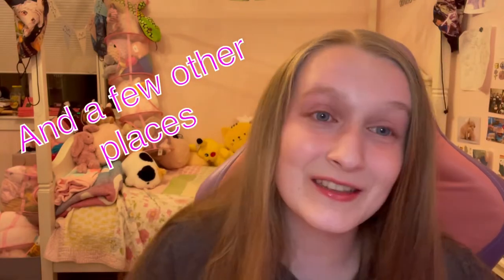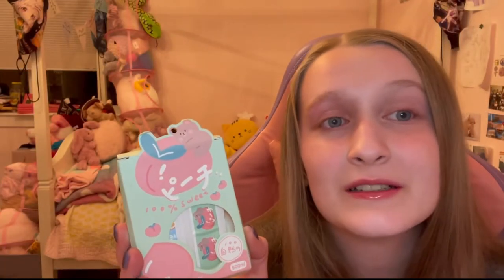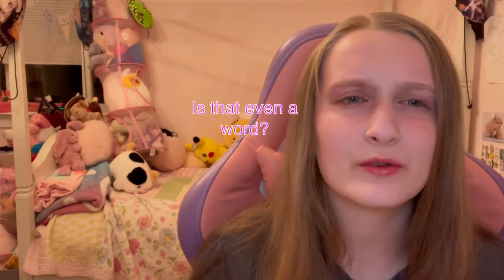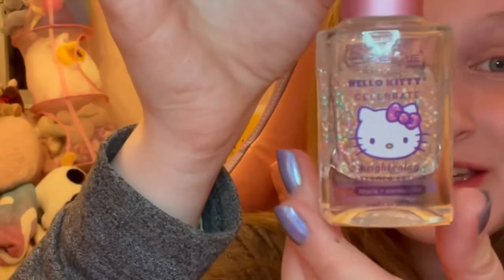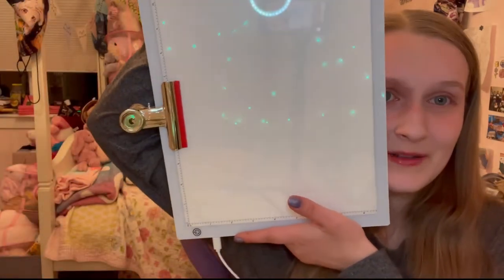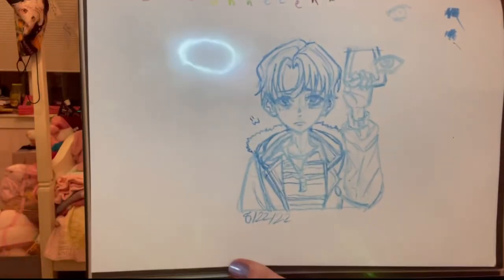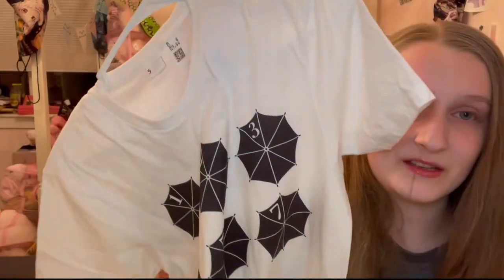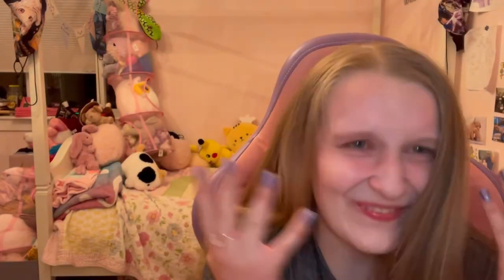I shouldn’t be allowed to have a bank account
Here’s some fun purchases I made this summer, I thought it’d be fun to make a video about them